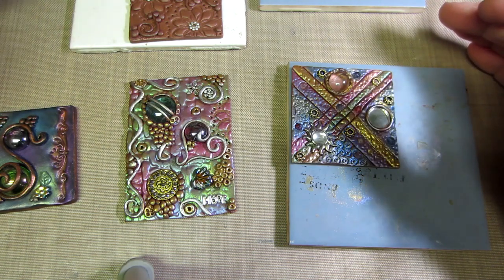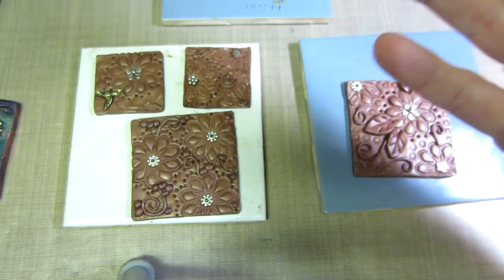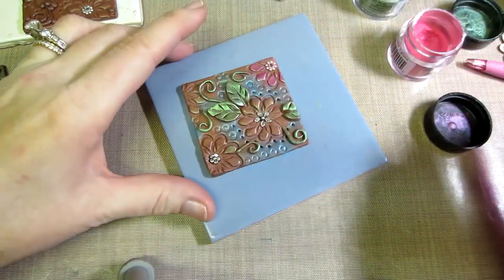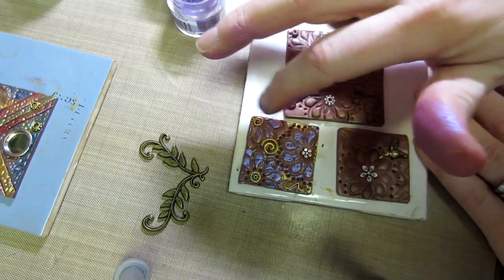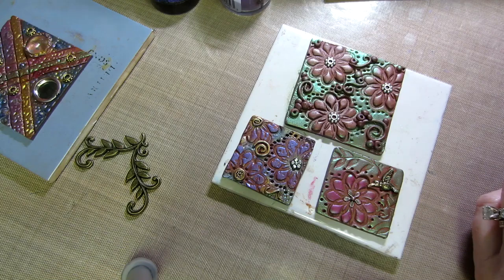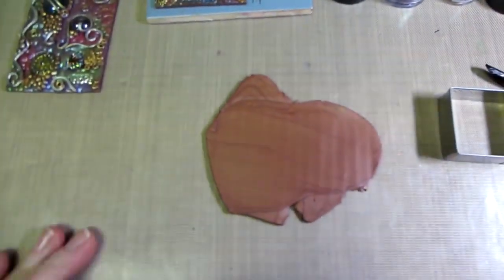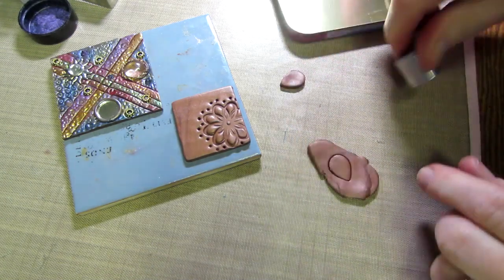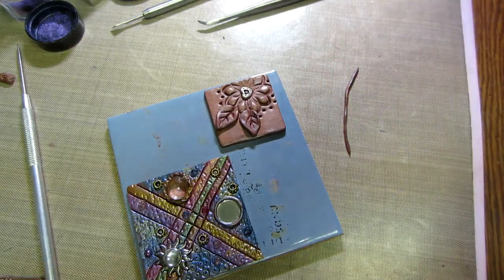Clay Art Tile Tutorial Part 1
States of India States and Capitals of India How to learn Capital of 28 States and Capitals of India